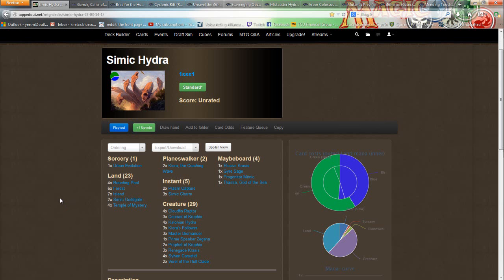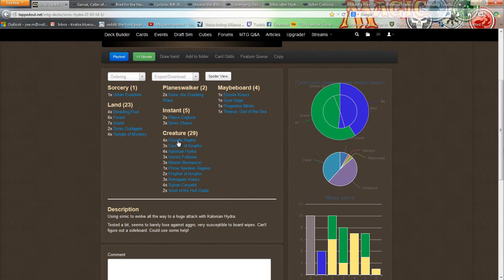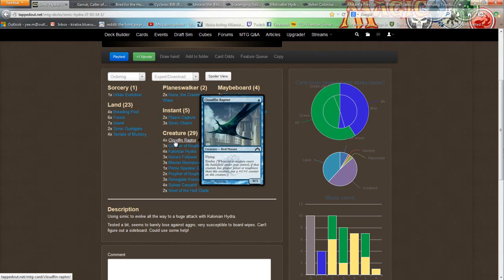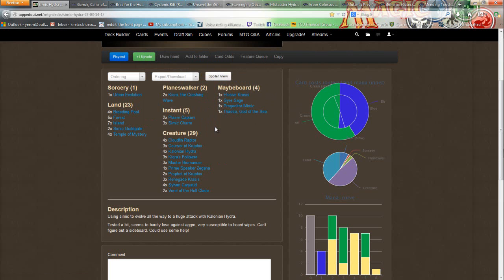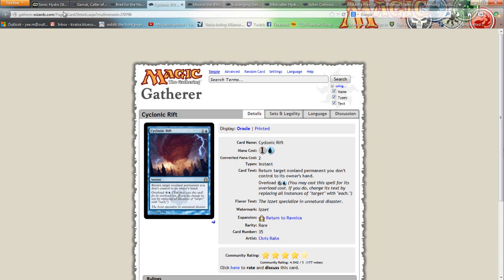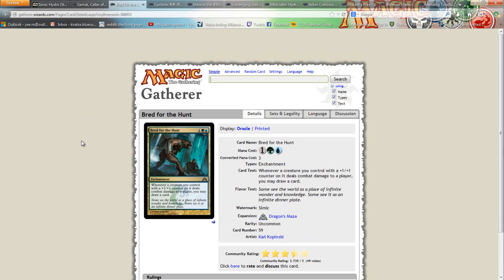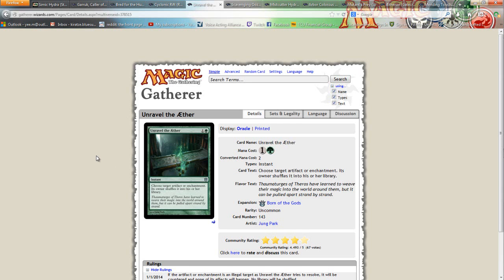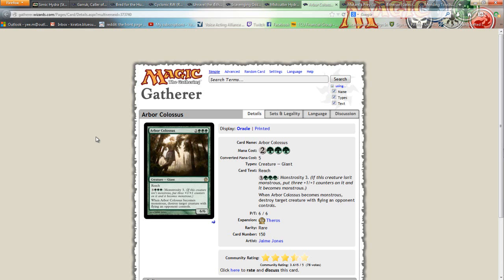[HD] Deck Tech Doctor #25 (Simic Evolve)